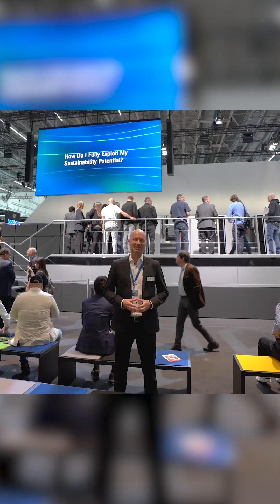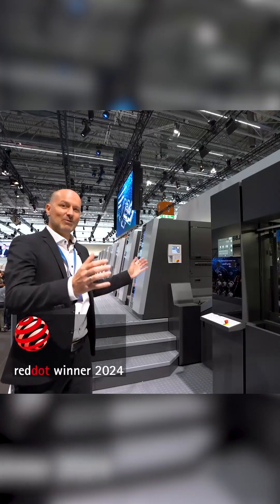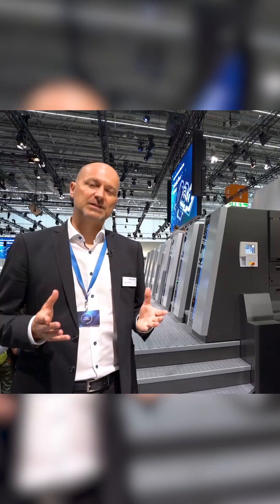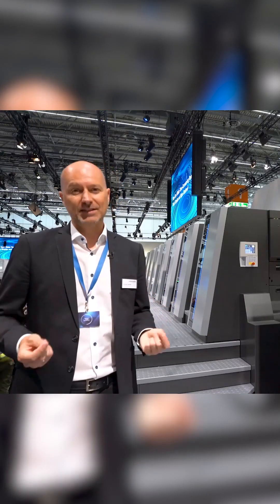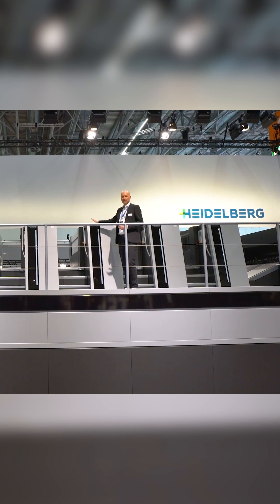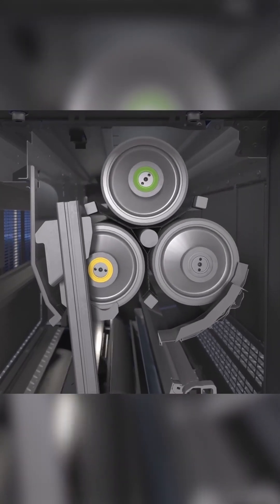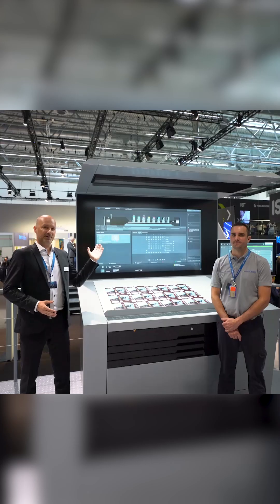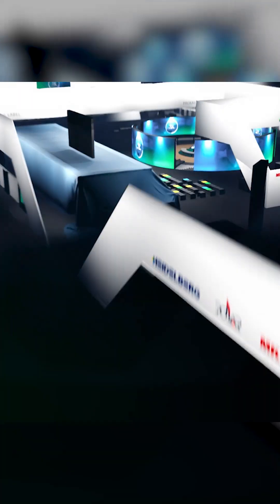New Speedmaster XL106 Peak Performance generation | Innovation of drupa 2024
Live from drupa 2024 in Düsseldorf, discover the future of printing with the new Speedmaster XL 106 peak performance generation. In this video, Marcus Leichtle, Senior Manager Industrial Packaging, takes you through the groundbreaking features that can boost your productivity by 20%.

🌟Key Highlights:
► Award-Winning Design
► Enhanced Competitiveness
► Uptime XL Concept: Automates maintenance tasks
► Hycolor XL Inking & Dampening Unit: AI-assisted, reduces make-ready waste by up to 25%
► Push to Stop Coating Unit: Cuts make-ready time by up to 30%
► New Dryer Generation: Reduces energy consumption by 30%
► HEIDELBERG User Experience

▬ Topics of this video ▬▬▬▬▬▬▬▬▬▬▬▬
► New Speedmaster XL 106
► New Push to Stop Coating Unit
► Hycolor Inking and Dampening
► New Dryer generation